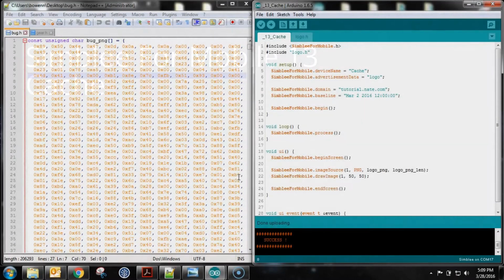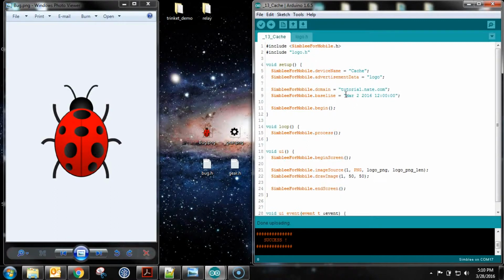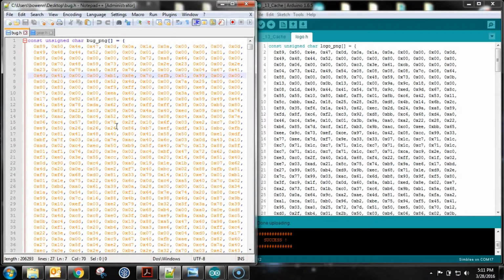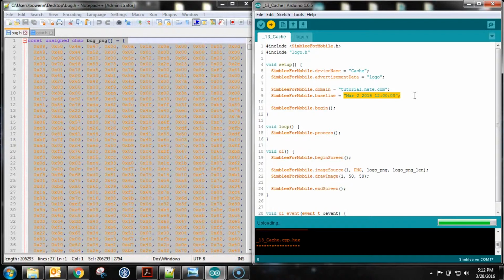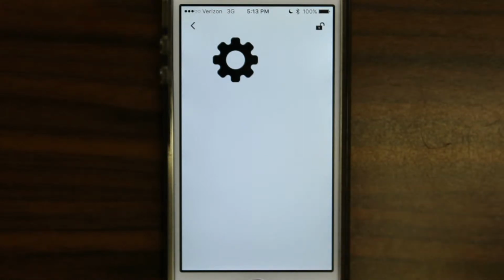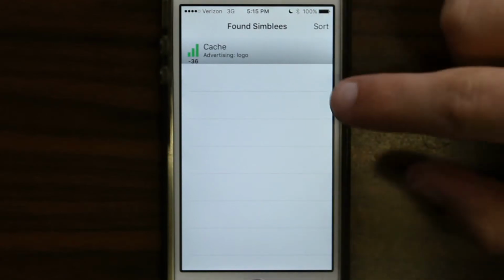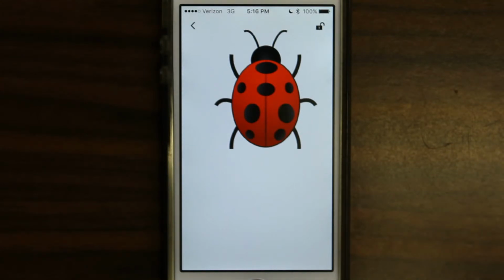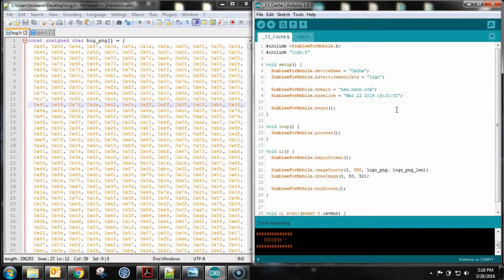Simblee For Mobile 13 - Cache